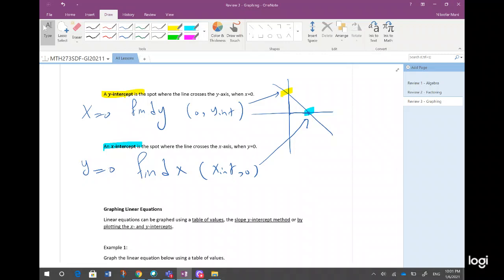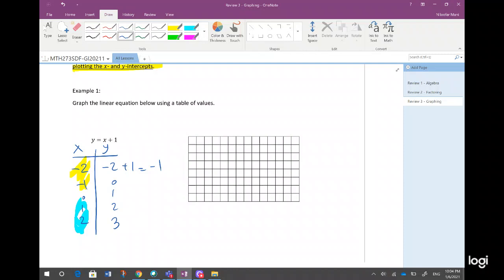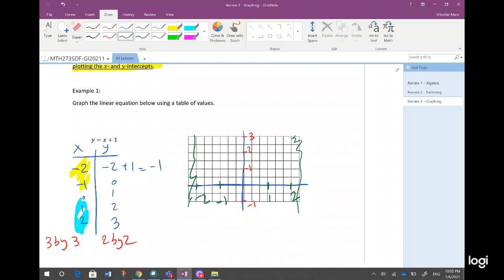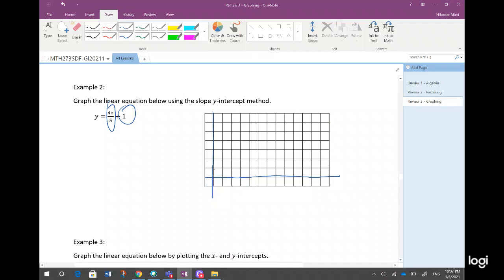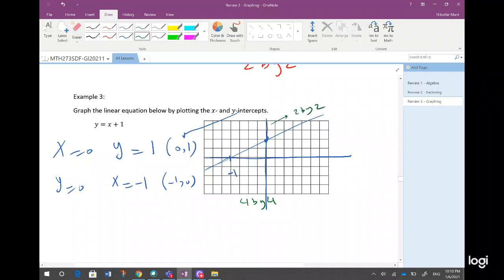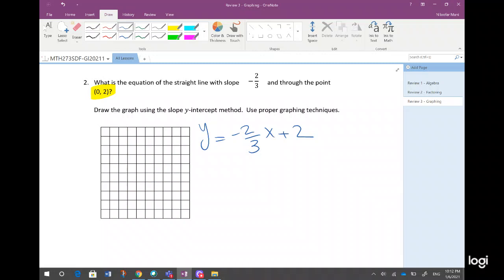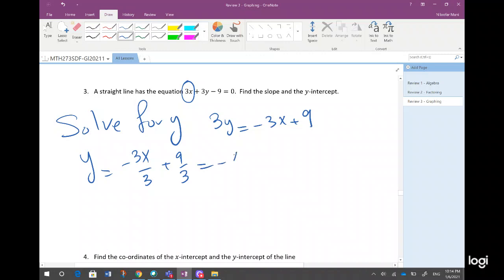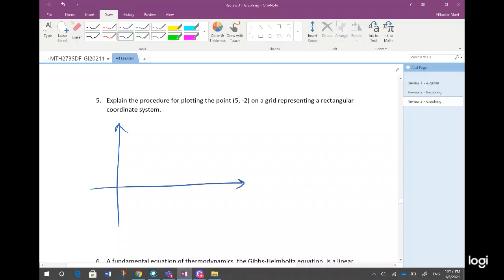MTH273 - Review#3 - 2